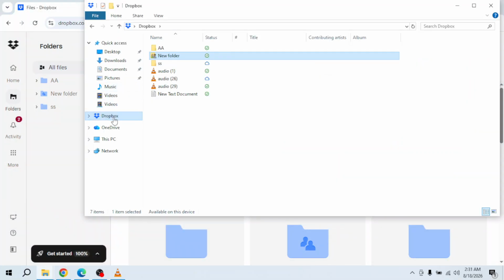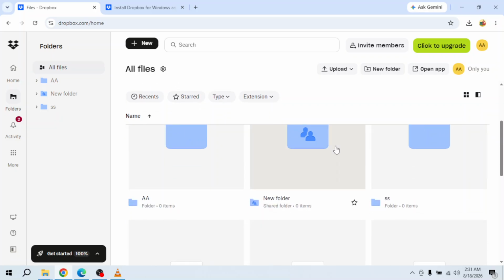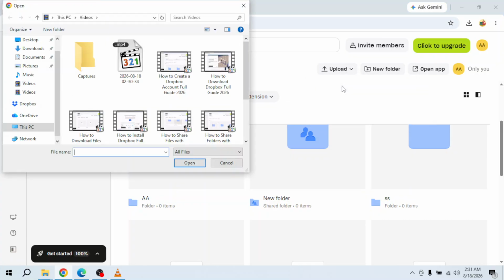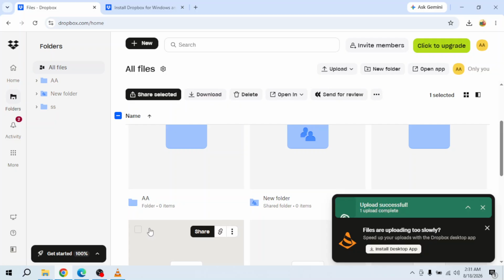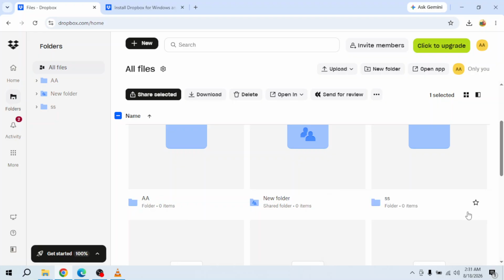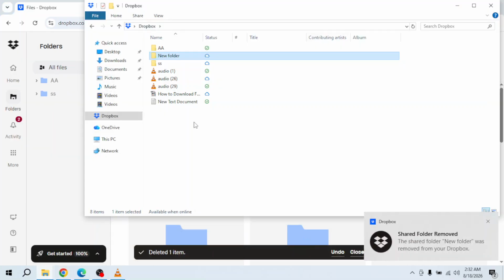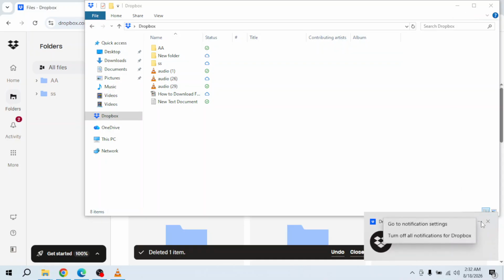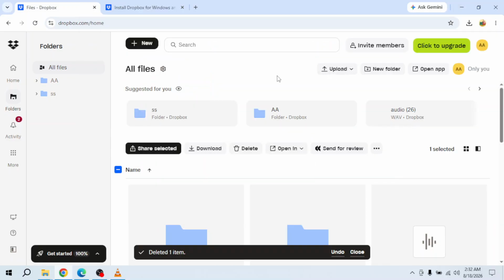How to Sync Dropbox Across Devices Full Guide 2026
How to Sync Dropbox Across Devices in 2026? Learn step-by-step how to sync your Dropbox files and folders across multiple devices using the Dropbox desktop and mobile apps. In this complete Dropbox tutorial, you'll discover how to sign in to the same Dropbox account on different devices, install the Dropbox app, choose sync settings, access your files across computers and supported devices, and monitor synchronization. You'll also learn how to keep files organized and troubleshoot common sync problems. Perfect for beginners, students, professionals, and anyone who wants convenient access to Dropbox files across multiple devices.